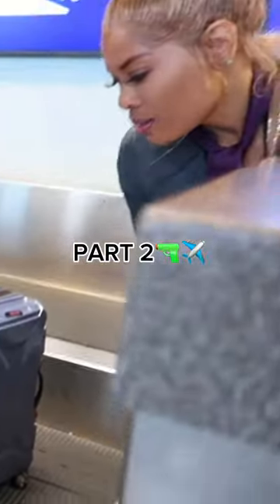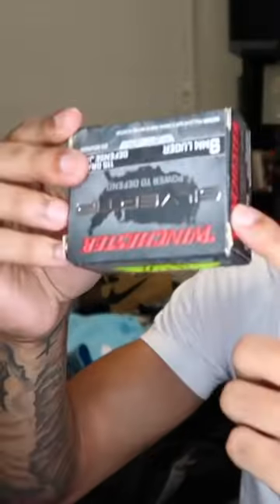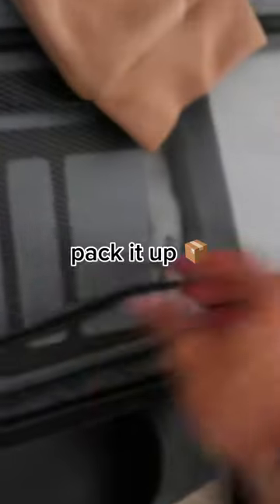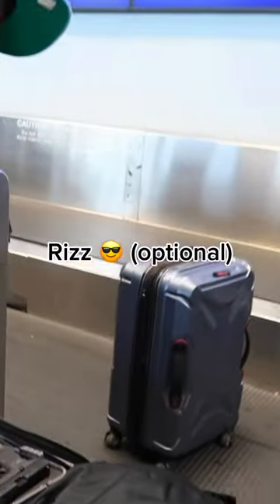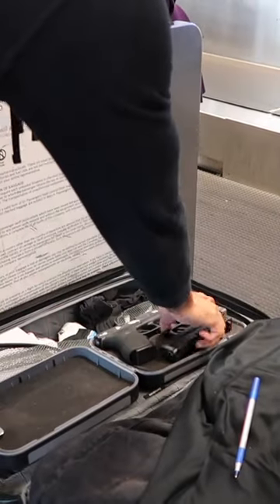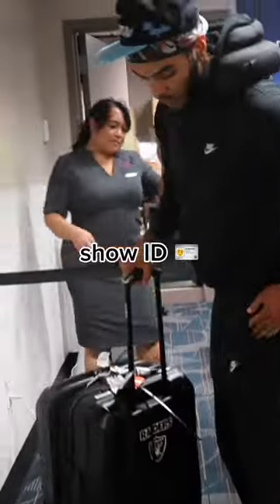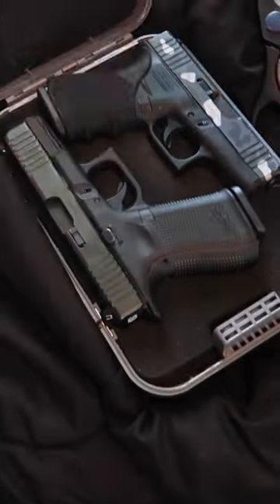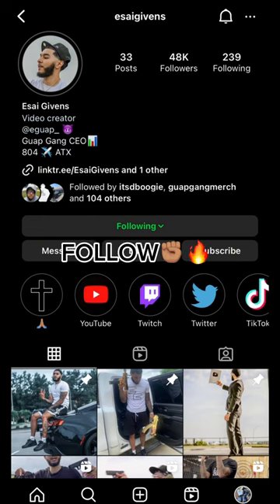Fly with firearm 🔫✈️ part 2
How to fly with a firearm. I flew with Delta airlines with my Glock 23 and Glock 43x after I declare my firearm.